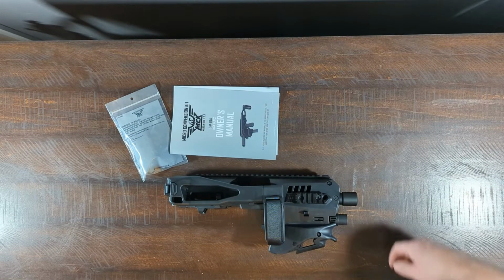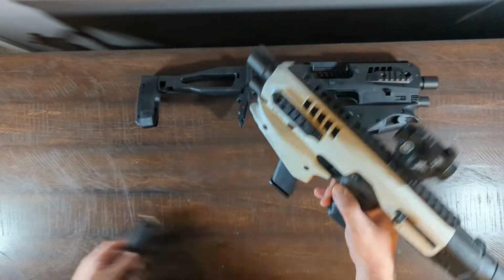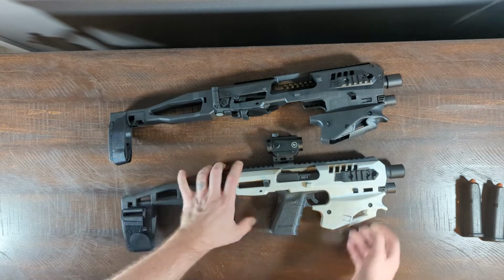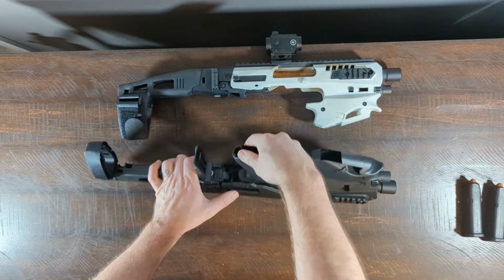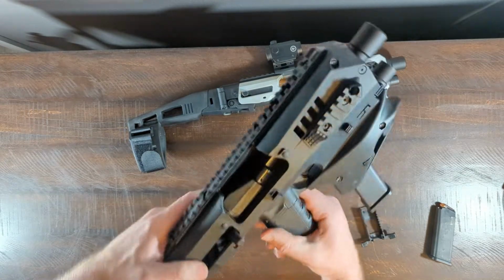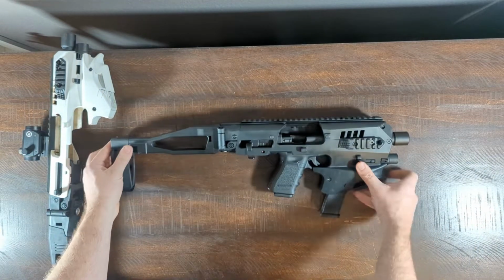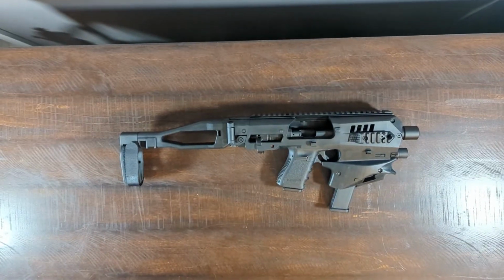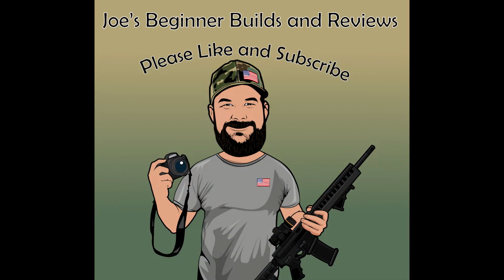CAA MCK Gen 2 - Cheap fun for a Pistol Conversion!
Today I am unboxing the Gen 2 Version of the CAA MCK and taking it to the range to test it out. The gen 1 is a favorite accessory for my glock currently, and the GEN 2 did not disappoint! @CAAGearUp

My new 4k Camera Set up!
Sony ZV-E10 4k Camera
Extra Batteries and Charger
Camera Gimbal
Camera Backpack
Camera Tripod w/boom
Camera Mic
External Storage

Here are links to some of the stuff I use to Film my Videos
Soft Box Lights
Spot Lights
Overhead Camera Boom
Mic for Voiceover
Boom Arm for Mic